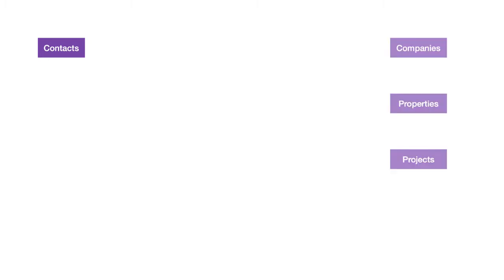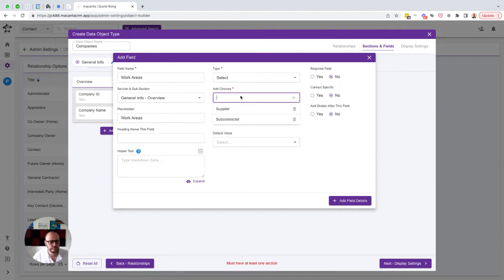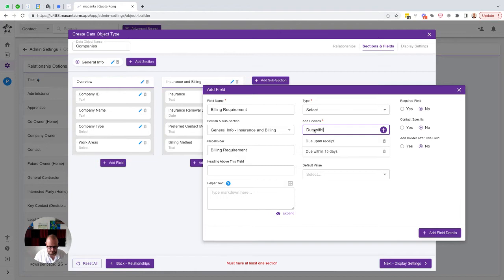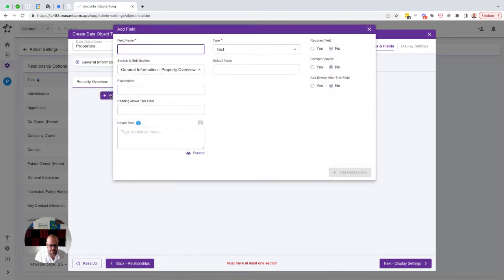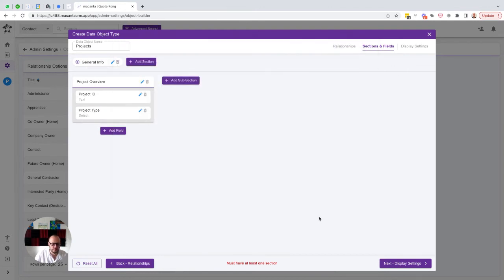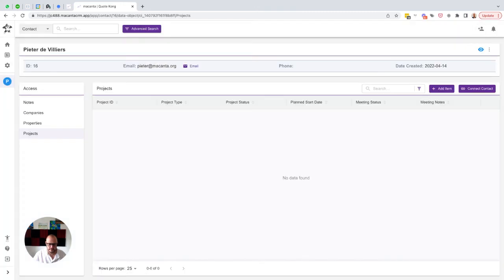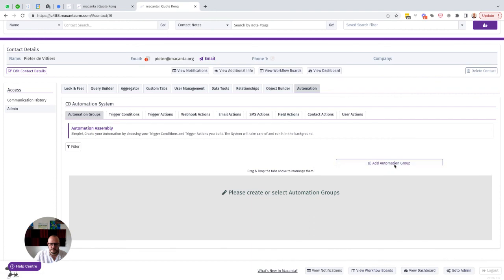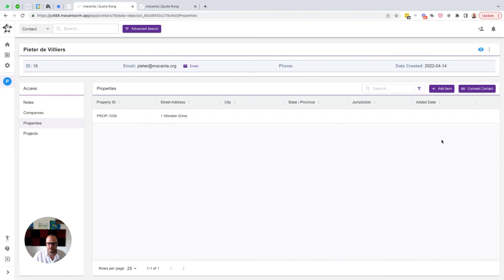Live System Build - Construction Projects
In this live build we'll set up a system for managing Construction Projects.
We'll allow for Companies, Properties and Projects.